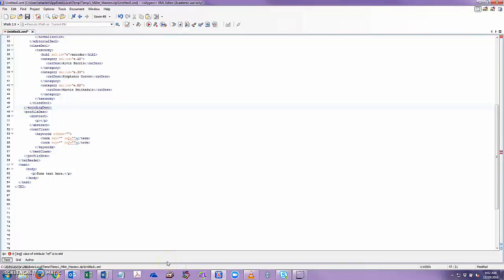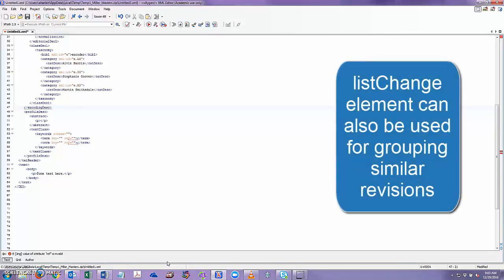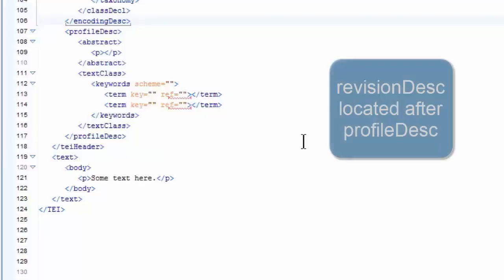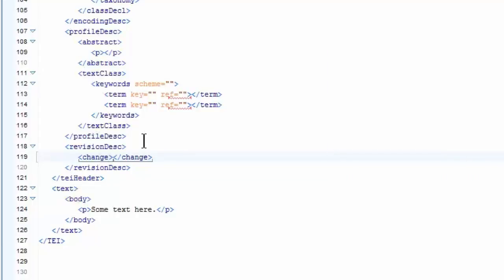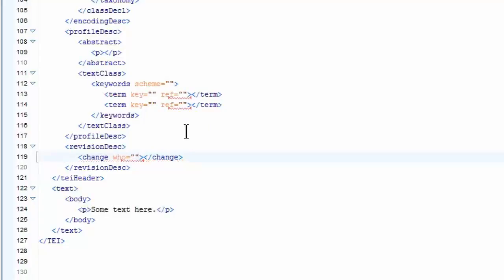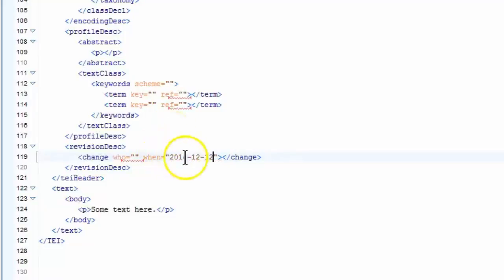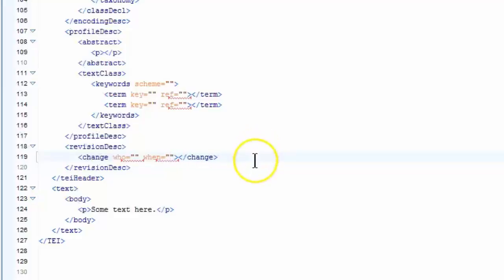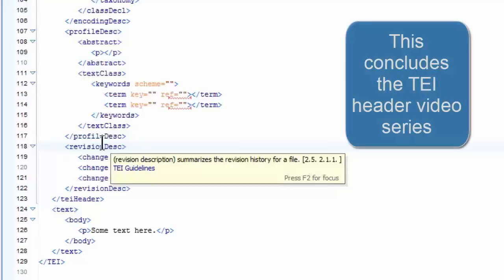Revision Description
Part of a series of videos which demonstrate how to encode a TEI document using an oXygen XML editor.